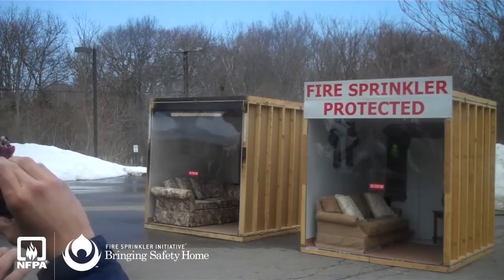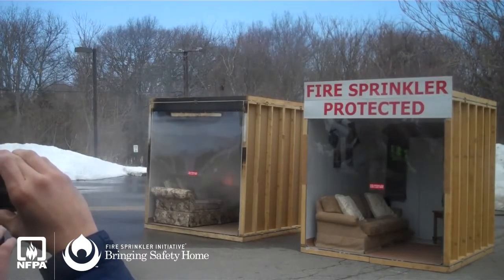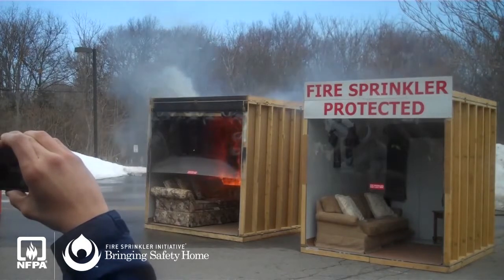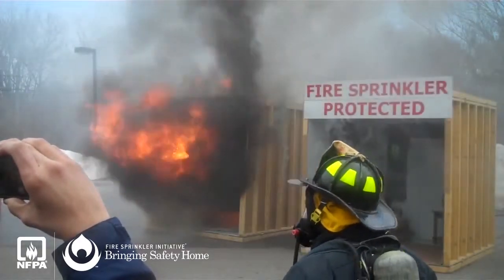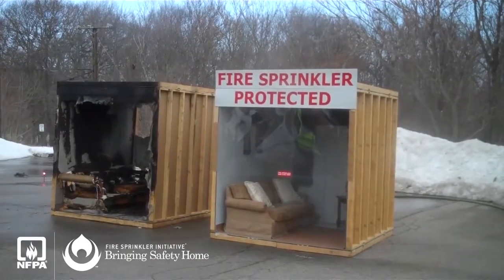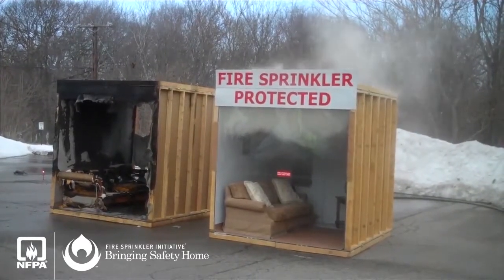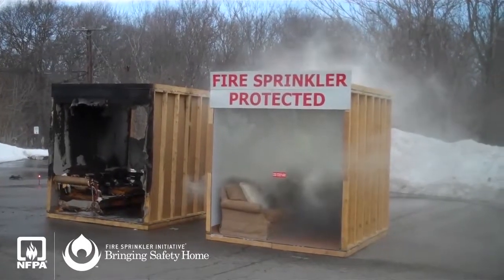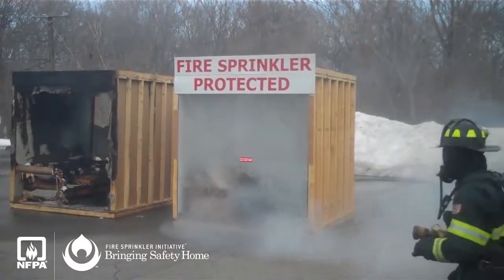NFPA Fire Sprinkler Demonstration - Quincy MA 2015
A home fire sprinkler demonstration at the headquarters of the National Fire Protection Association in Quincy, Massachusetts, showcases a potentially deadly blaze in a living room compared to a fire contained in a sprinklered room. According to the Association, sprinklers reduce the risk of dying in a home fire by 80% and direct property damage by 70%.

For more information about how home fire sprinkler can save lives and property, visit NFPA’s Fire Sprinkler Initiative